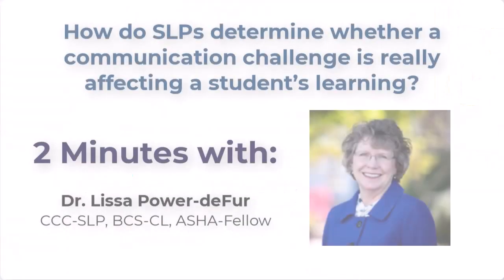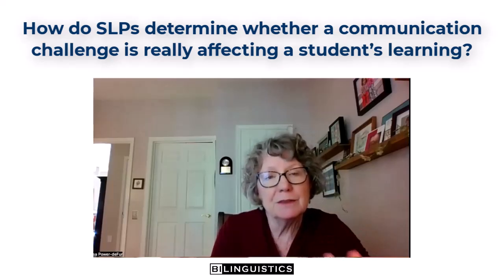How do SLPs determine whether a communication challenge is really affecting a student’s learning?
Special education services have been a cornerstone in schools for 50 years, yet educators now face challenges with evaluation procedures and eligibility decisions, particularly for multilingual students. The session aims to improve understanding of fair and compliant eligibility decisions, supported by real case studies for effective dismissal preparation.

Join ASHA Fellow Dr. Lissa Power-deFur, CCC-SLP, BCS-CL as she offers insights on navigating the Individuals with Disabilities Education Act (IDEA), focusing on evaluation requirements, the use of standardized versus non-standardized tools, and the three-pronged test for eligibility.